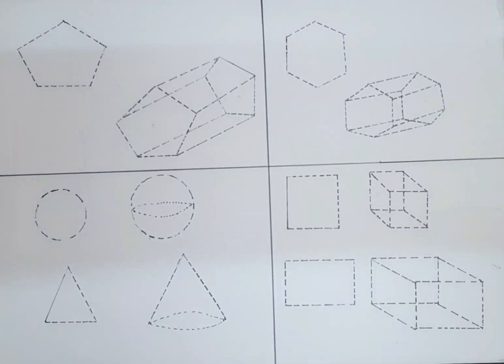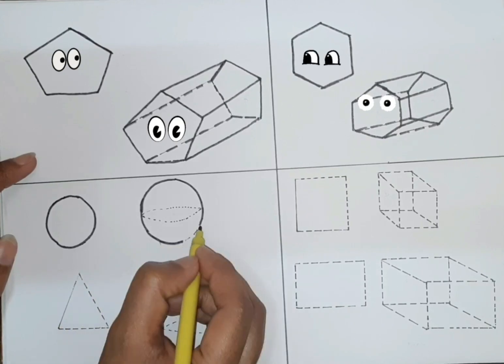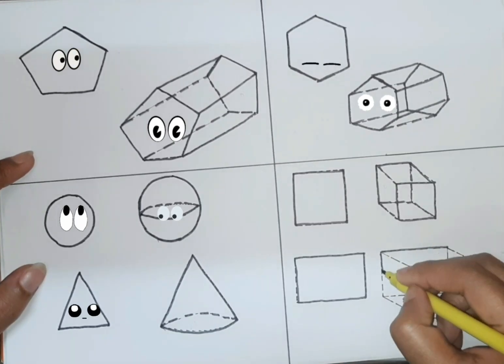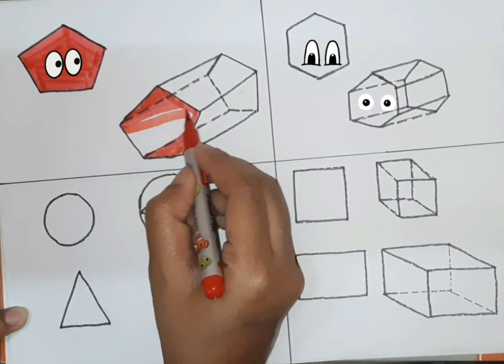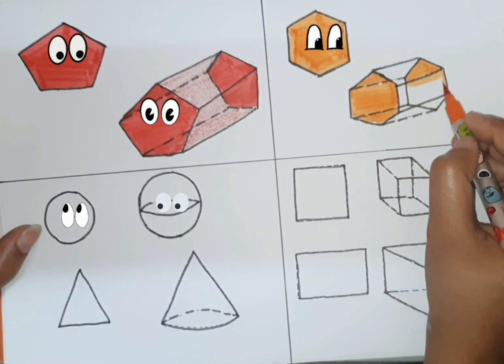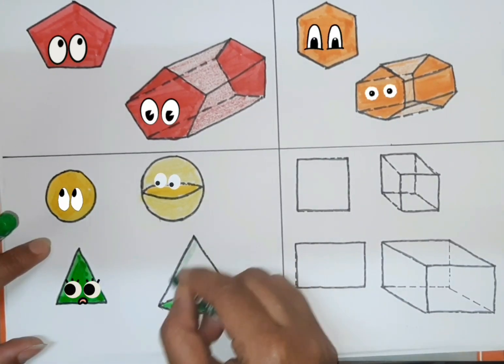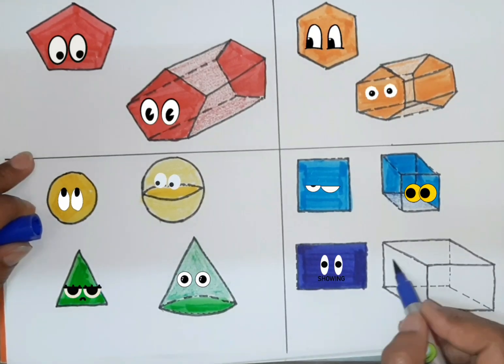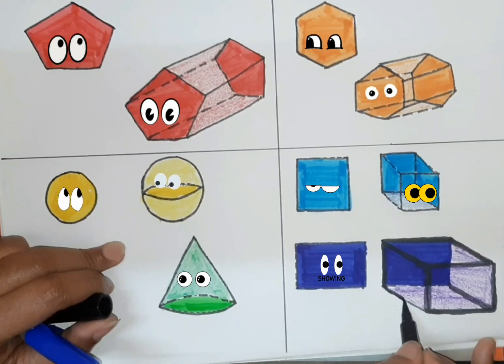Geometric shapes | 2d and 3d Shapes with 🌈 rainbow colors.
Hello 👋
In this video I show you how to Draw 2d and 3d shapes over dotted line and I'll fill them with rainbow 🌈 colors.
It will be easy for children to understand and be following my step by step tutorial they will be able to draw by themselves.

For art and drawing please follow @cocominimo

Thankyou.